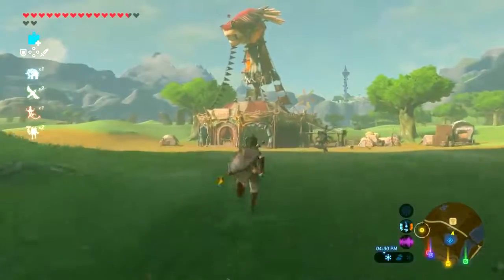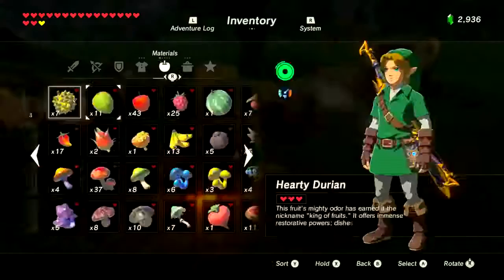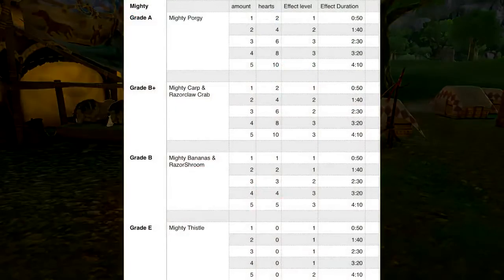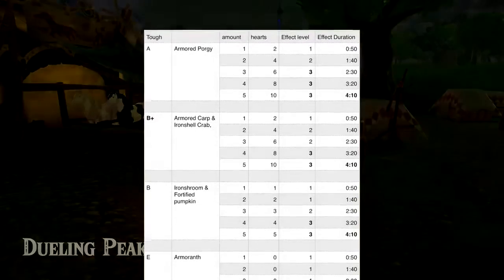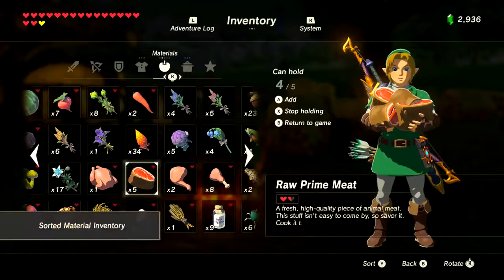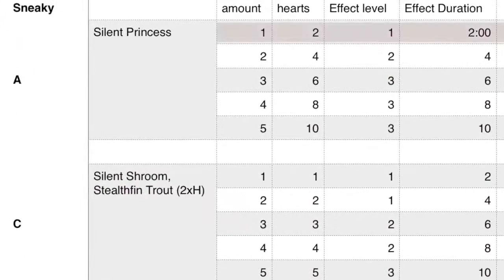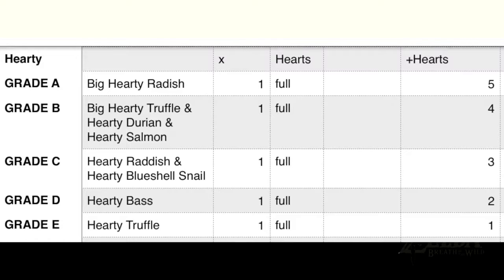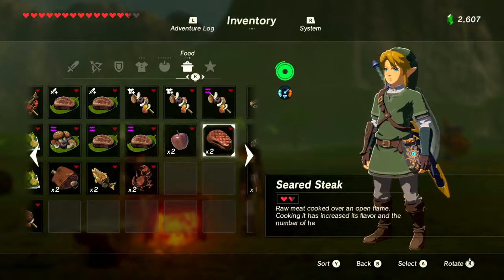Best Recipes Ever Cooking Guide for Food in Zelda Breath of the Wild/Multi Search Engine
Best health recipe for Zelda - BOTW

I'm going to be showing you guys a all of the best recipes for cooked food dishes in the Legend of Zelda: Breath of the wild. How to get max hearts, temporary hearts, stamina, attack boost, defense boost, and more!

Upon release, Breath of the Wild received widespread critical acclaim, with critics particularly praising the game's physics-driven open world and gameplay that encourages player experimentation. The title is one of the highest-rated games of all time on review aggregator Metacritic, and has been deemed by several critics to be one of the greatest video games ever made. sheikah breath of the wild master sword prince sidon
Cooking is a super important part of The Legend of Zelda Breath of the Wild and here's why!

Multi Search Engine